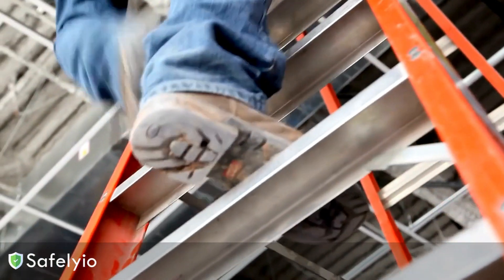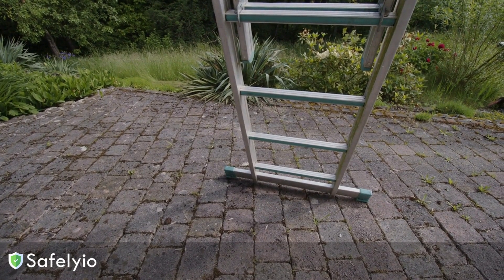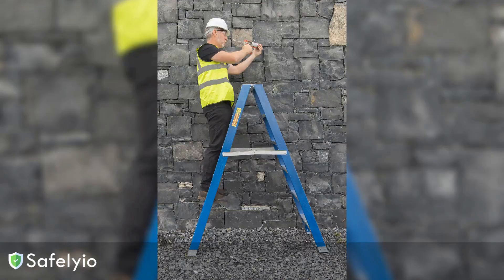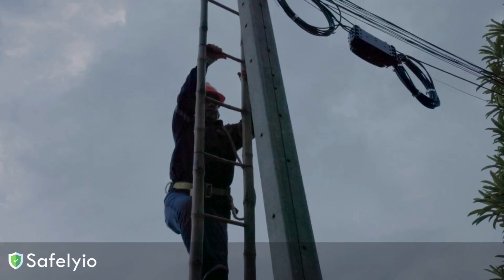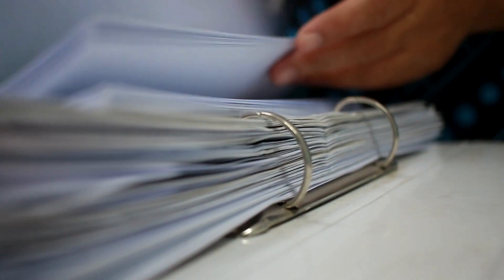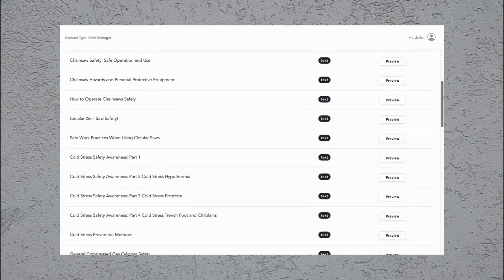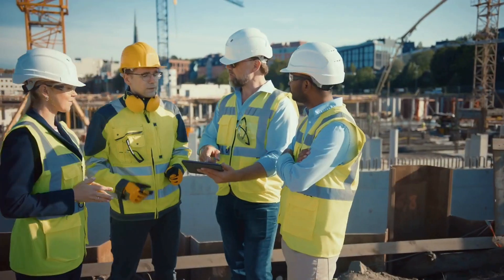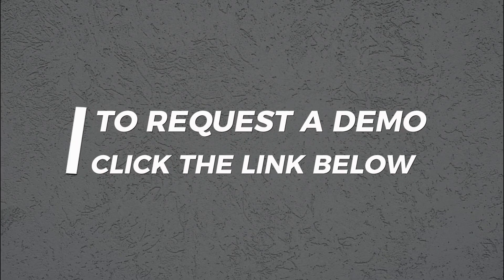Ladder Safety For Electrical Work Toolbox Talk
Ladder safety is critical, but it becomes even more essential when you're working around electrical hazards on the job site. In this 2-minute toolbox talk video, we'll cover the key ladder safety best practices every construction worker needs to know before tackling electrical work:

Proper ladder inspection and material selection (no metal ladders!)
Correct ladder positioning and positioning your body correctly
Shutting off power and using the right personal protective equipment (PPE)

Improper ladder use is one of the leading causes of construction accidents and injuries. But by following these simple precautions, you can stay safe and avoid dangerous even fatal - mistakes. Watch the video now to learn how to ladder up the right way for your next electrical job.